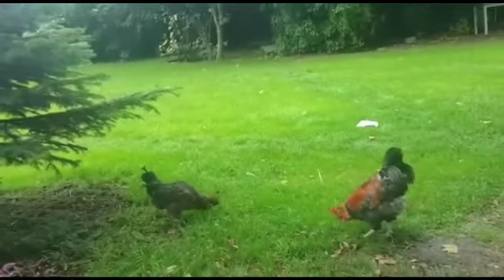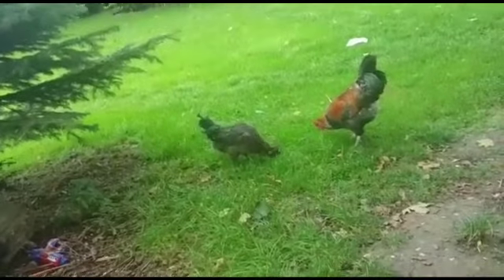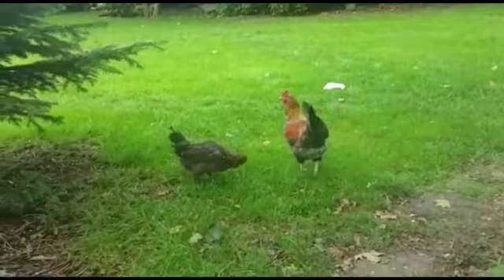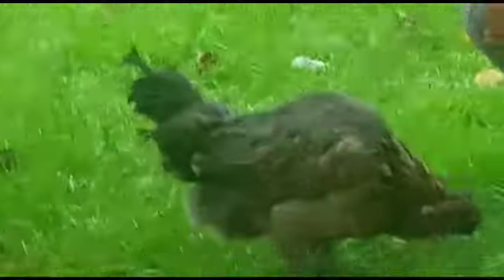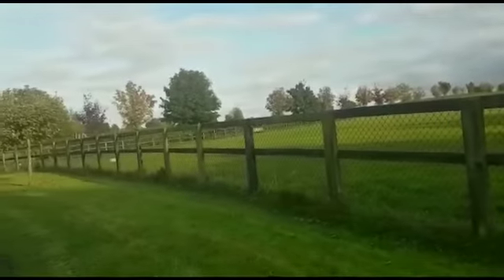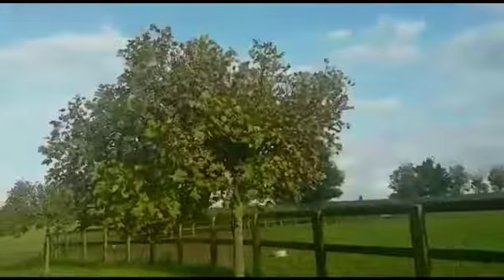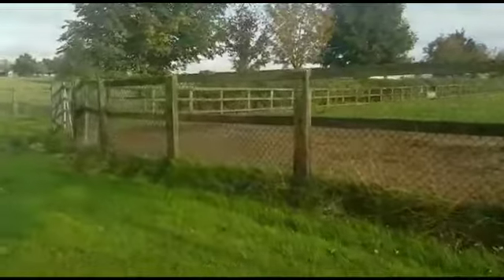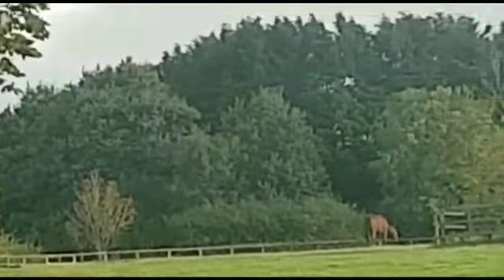My first video:)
My first video! Please enjoy and tell me if you want any videos concerned with cooling,animals or gardening.